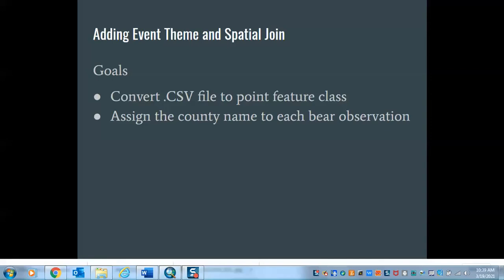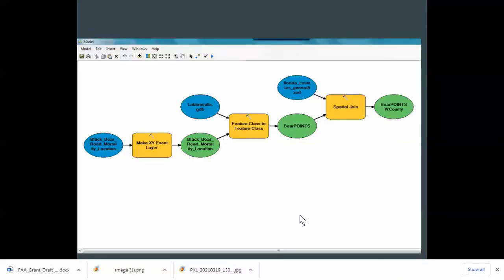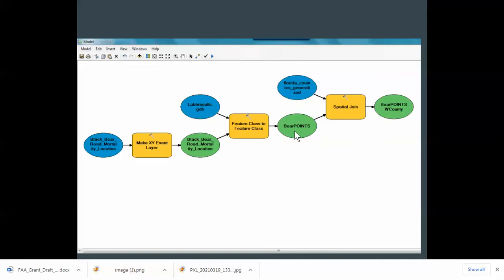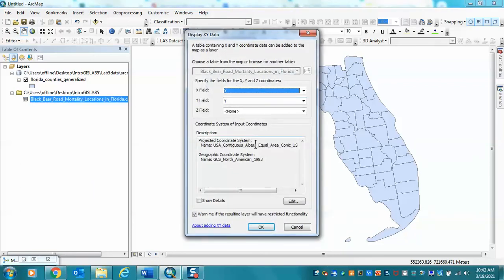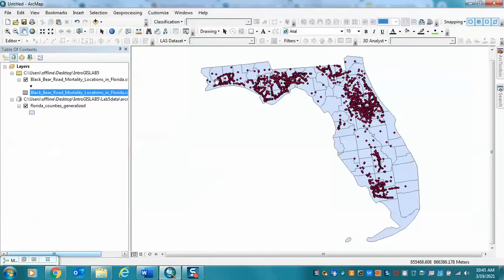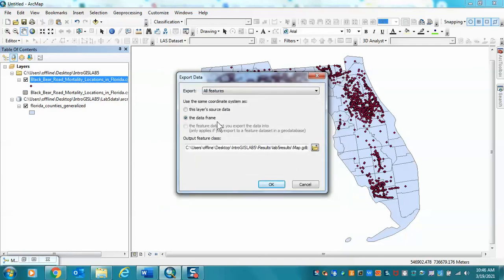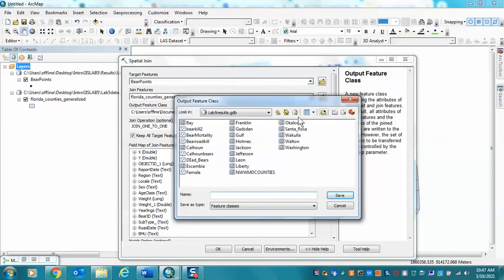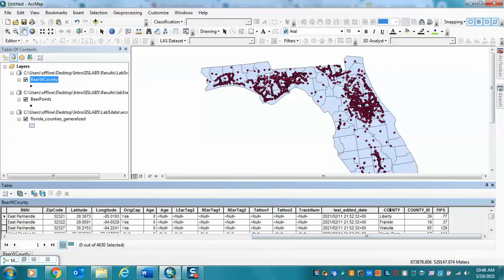Creating a point feature class from CSV file and Spatial Join in ArcMAP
This video walks you through creating a permanent point feature class from a csv file and then joining polygon attribute data to the points using spatial join